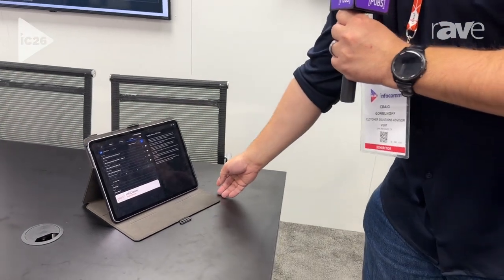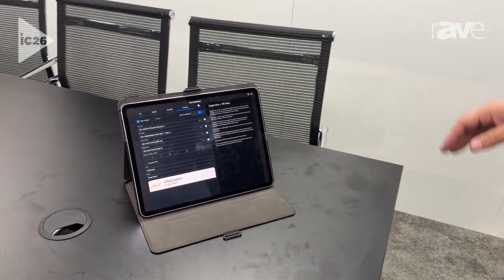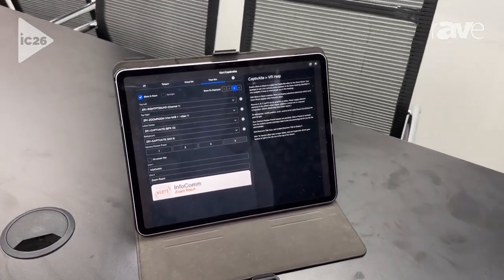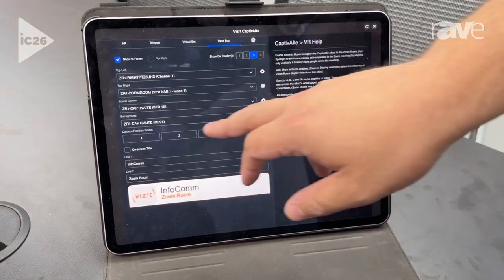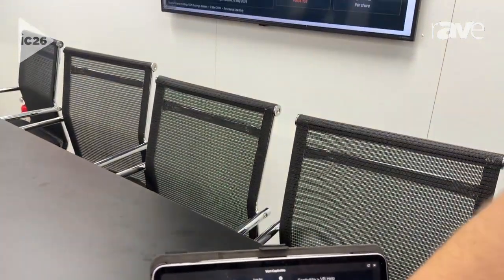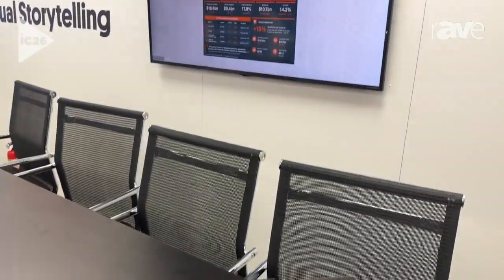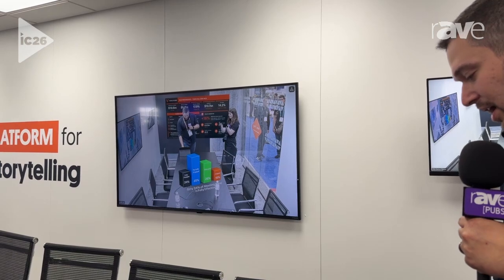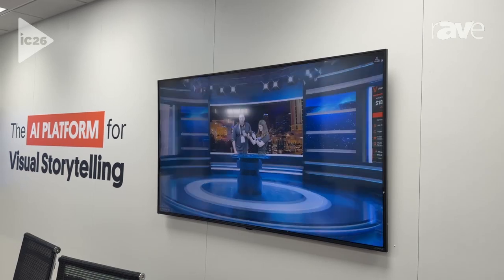InfoComm 2026: Vizrt Features Vizrt CaptivAIte Integration With Zoom Conference Room Solution